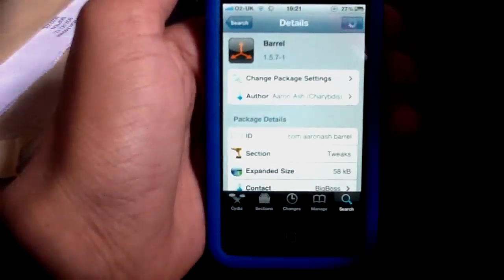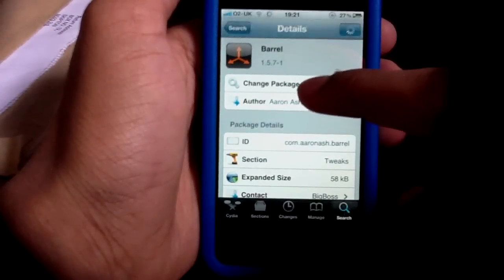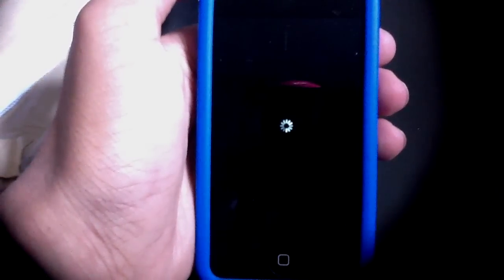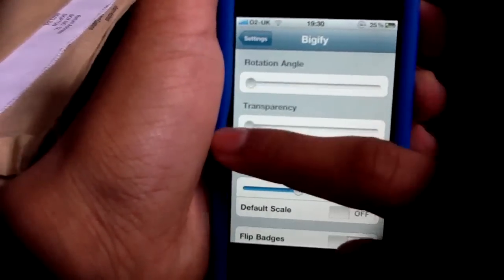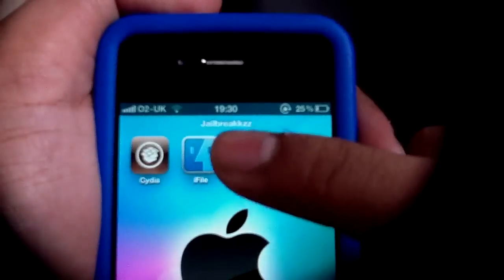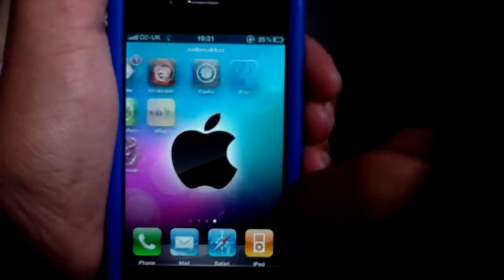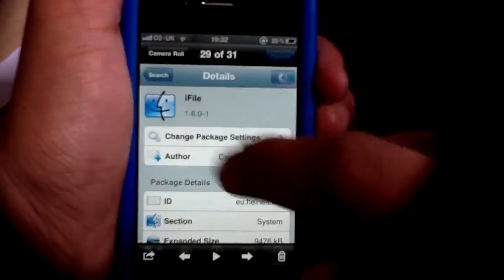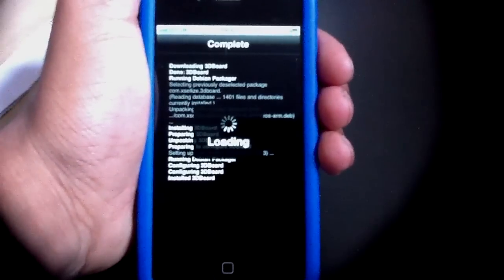WHATS ON MY IPHONE V1 CYDIA TWEAKS 4.3.4/4.3.9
New Cydia tweaks
Don't forget to shae this video!!